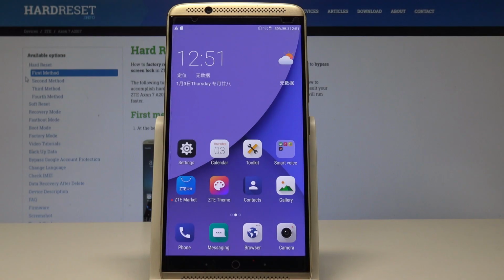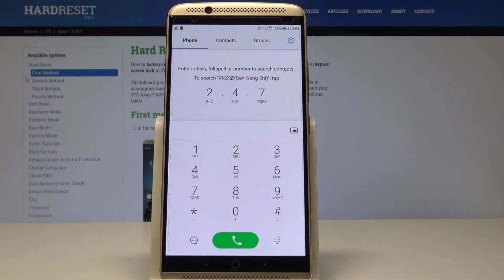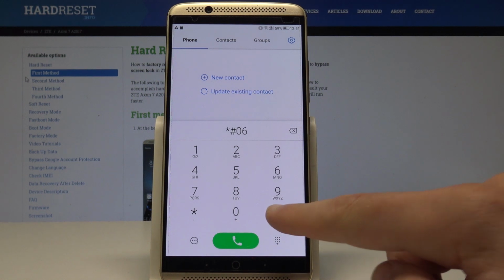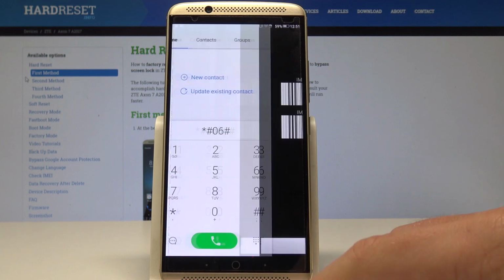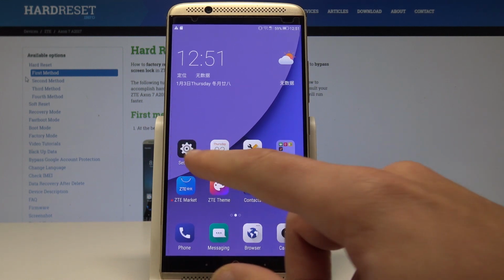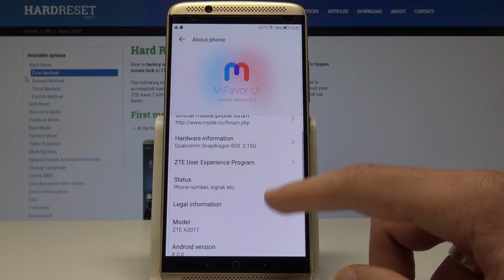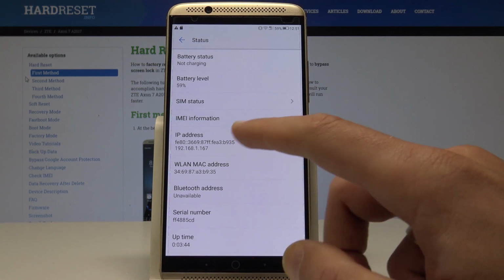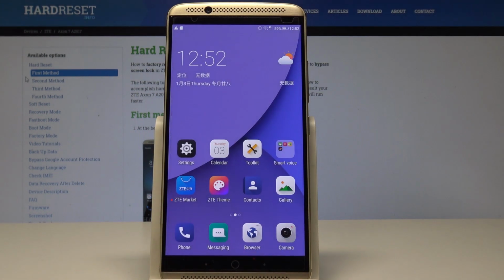How to Locate IMEI in ZTE Axon 7 A2017 - Check Serial Number Tutorial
The quickest way to check IMEI number ZTE Axon 7 A2017. Find out the unique number which identifies your device. The International Mobile Equipment Identity number’s main purpose is to prevent the theft. It’s worth to know what your IMEI number is and where it can be found. In out tutorial you can also check out how to find serial number in  ZTE Axon 7 A2017

How to locate IMEI number in ZTE Axon 7 A2017? How to check the IMEI number in ZTE Axon 7 A2017? How to find the International Mobile Equipment Identity number on IMEI number ZTE Axon 7 A2017? How to get access to IMEI in ZTE Axon 7 A2017? How to locate serial number? How to check serial number in  ZTE Axon 7 A2017?